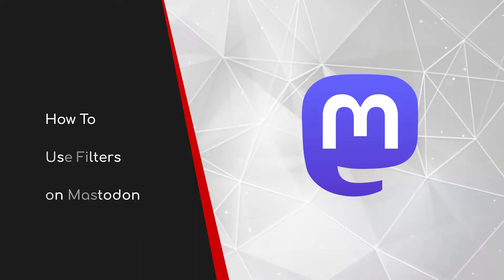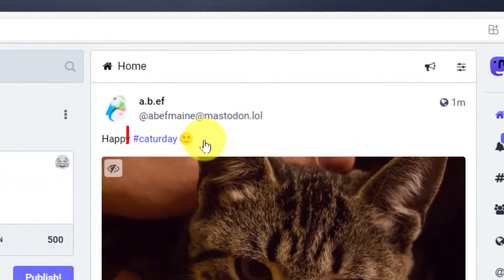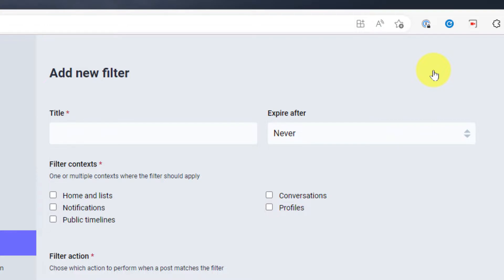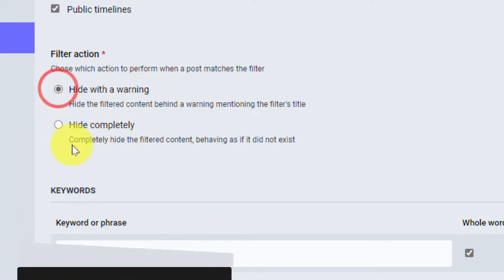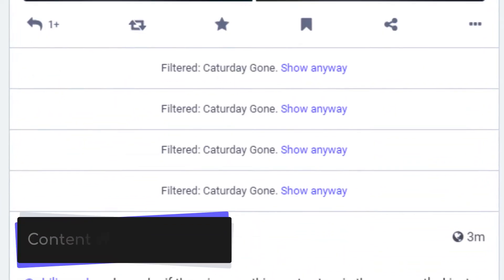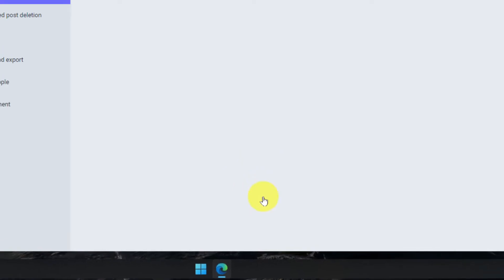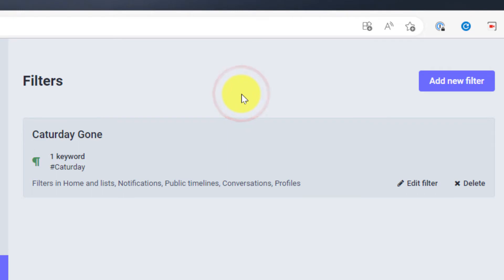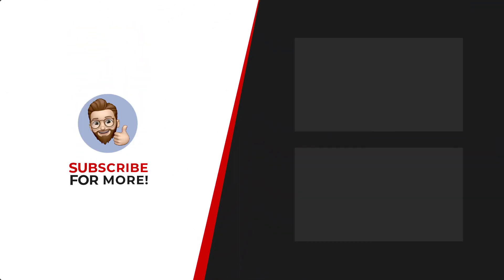Take Control of Your Mastodon Feed with Filter Features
Take control of your Mastodon feed with my guide on using filters to hide content. Say goodbye to unwanted content and hello to a cleaner, more enjoyable experience.

In this video, I show you how to use filters on Mastodon to hide content. You'll learn how to access the filter settings, how to create and manage filters, and how to apply filters to your feed. I'll also share some tips on how to use this feature effectively to customize your Mastodon experience and get the most out of the platform.

Key Takeaways:
- Learn how to use filters on Mastodon to hide content
- Discover how to create and manage filters
- Get tips on effective use to customize your Mastodon experience